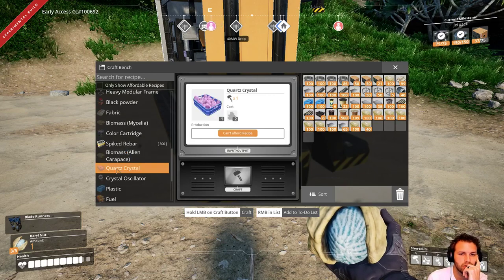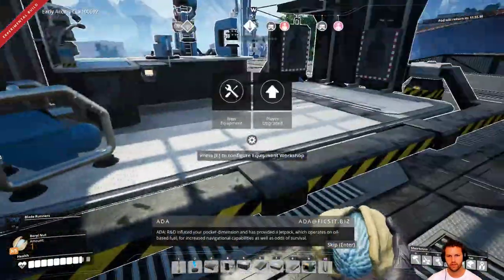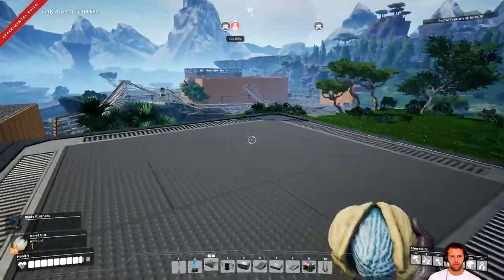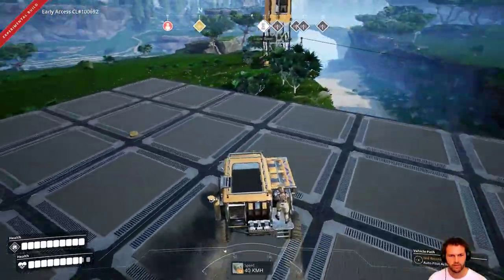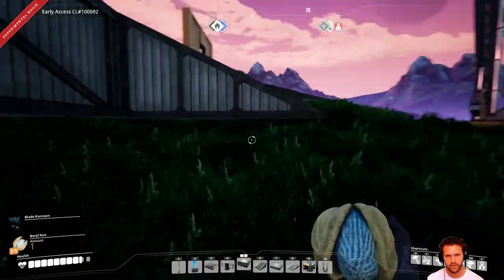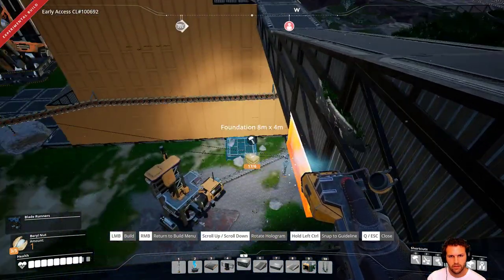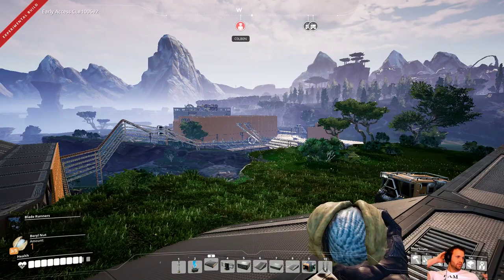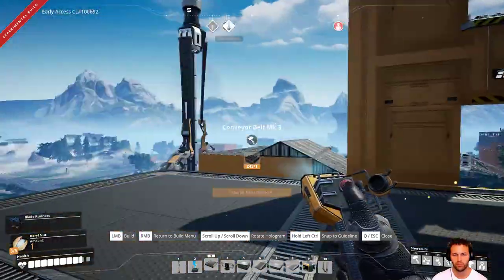Quartz Sky Bridge Debut! - Satisfactory Coop Part 19 (Signetty, Anagoli, COLBON)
Thank you for stopping by! If you enjoyed the video, just let me know and hit one of the thumbs😁👍 I live stream over on Twitch, so come and check me out!